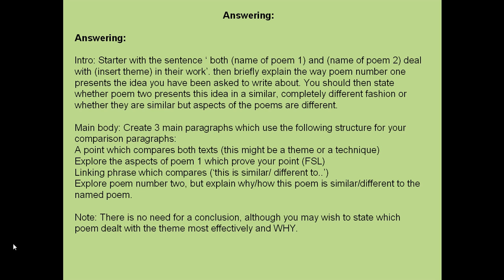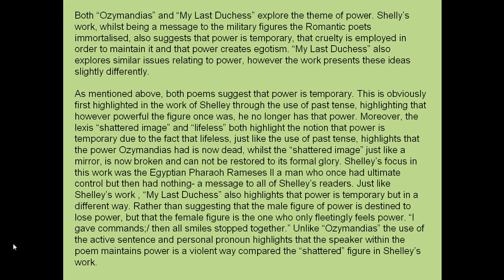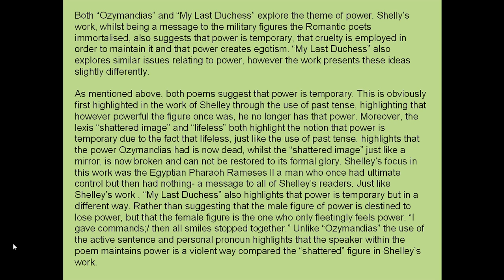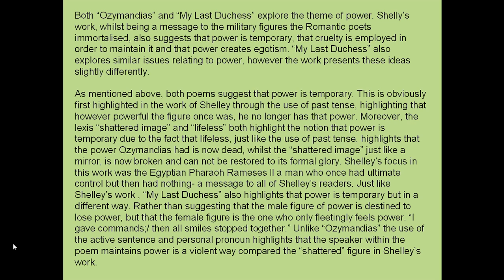New AQA GCSE Lit paper 2: Poetry Comparison How to answer section B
Here is everything you need to know in order to achieve perfect marks for the new AQA GCSE literature paper 2 section B.
In this video, we will explore the perfect method in order to achieve grade 9 for the new GCSE.
Feel free to watch the other videos which explore every question for this GCSE.